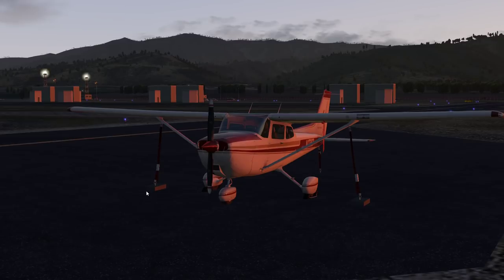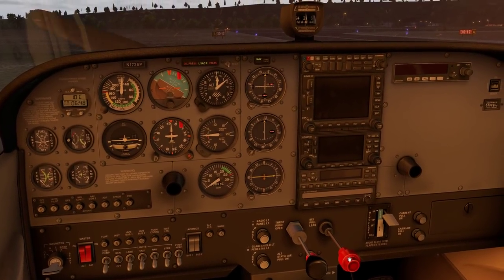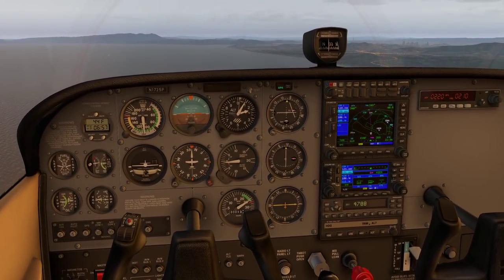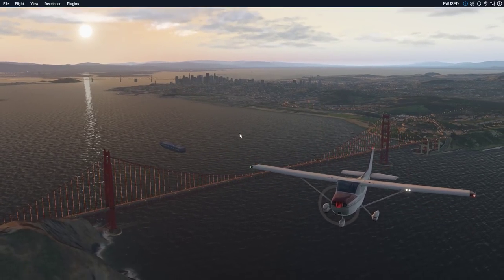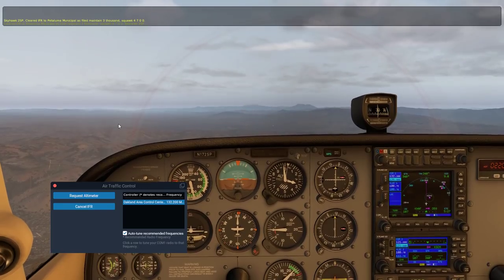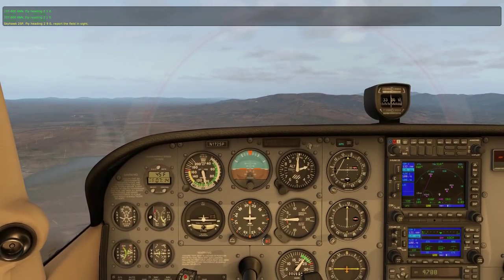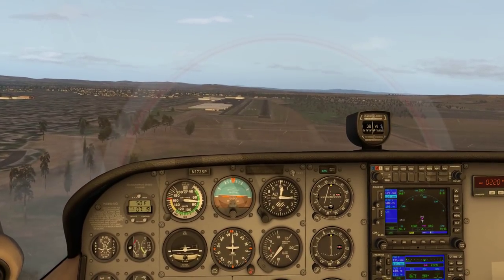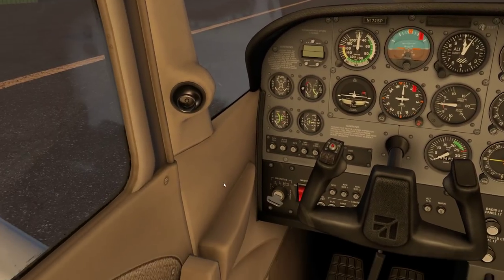X-Plane 11 - Ep. 3 - San Francisco - Golden Gate Bridge - REP Cessna 172SP + FSEconomy [Q&A]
Let's Play X-Plane 11 w/ Reality Expansion Pack (REP)!

In this episode we fly over San Francisco and take a scenic route over the city, including of course the Golden Gate bridge. This is one of my most favorite sceneries thus far!

My setup:
- Thrustmaster HOTAS 4

About the Game:
The future of flight simulation is now.
X-Plane 11 is the detailed, realistic, and modern simulator you’ve been waiting for.